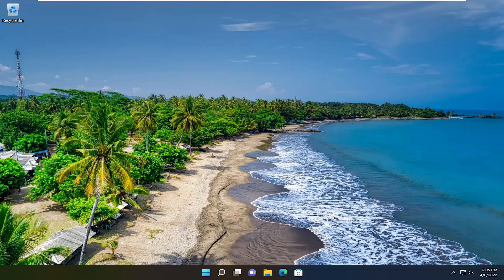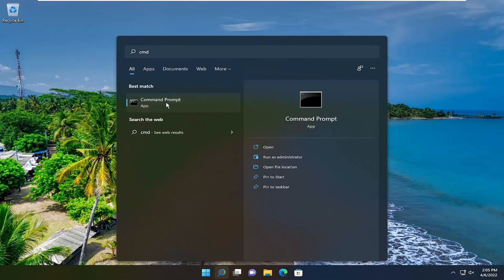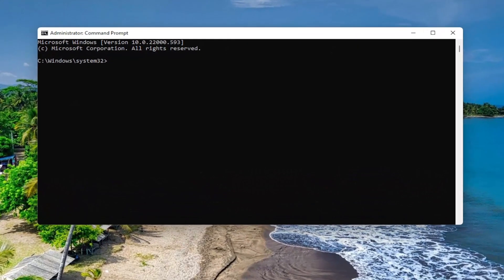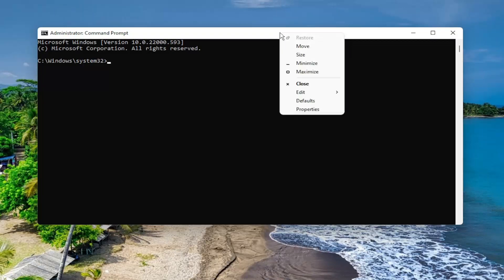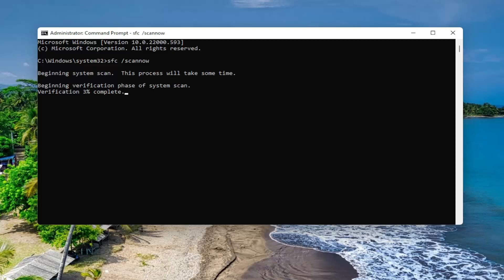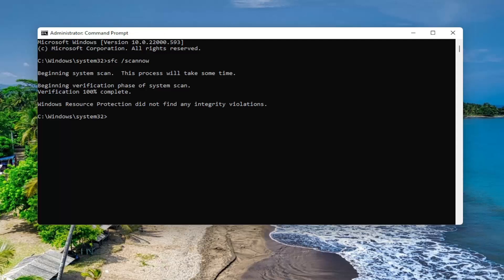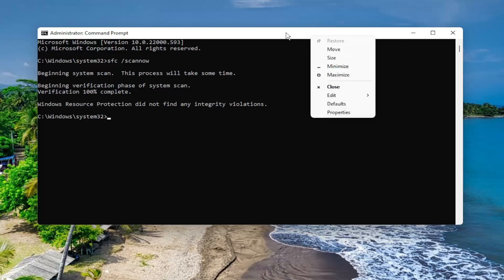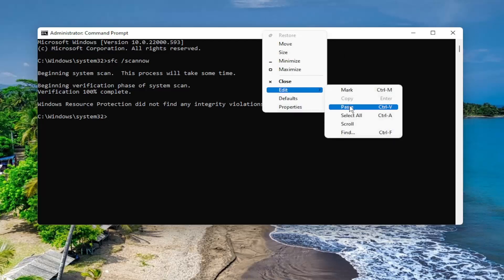How to Fix Ntdll Dll Crash Error on Windows 10 and Windows 11 [Solution]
Commands Used:
sfc /scannow

Encountering a Windows error can be panic-inducing, especially if the error pops up out of the blue and you have no idea what caused it. One of the common errors Windows users have reported recently is related to the ntdll.dll file. The crash error ntdll.dll happens whenever apps are launched or exited, but sometimes the error also occurs when a program is simply running.

A DLL or Dynamic Link Library file that we are going to discuss today is called ntdll.dll. It is created by Windows in the System32 folder when the OS gets installed. The description of the file reads ‘NT Layer DLL’ which means that it contains some Kernel functions that help in the normal functioning of the Windows operating system. This file can simultaneously serve different programs by providing them with different Kernel functions that support the performance of the program. If you receive ntdll.dll file error on Windows 11/10/8/7, then there are some straightforward fixes for the same.

The causes of ntdll.dll error messages can vary greatly. However, most of them result from a corrupt or damaged version of the ntdll DLL file itself, corrupt hardware drivers, or issues between Windows and other programs.

These errors can sometimes mean that a piece of hardware in your computer is malfunctioning, but this is rare.